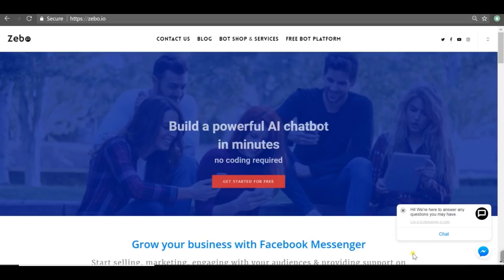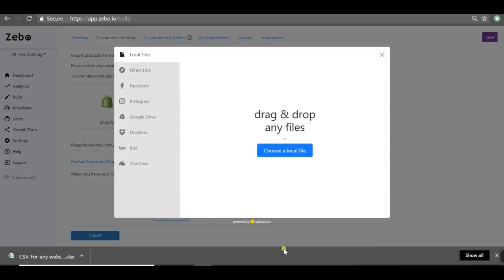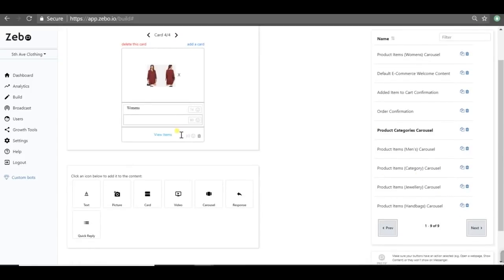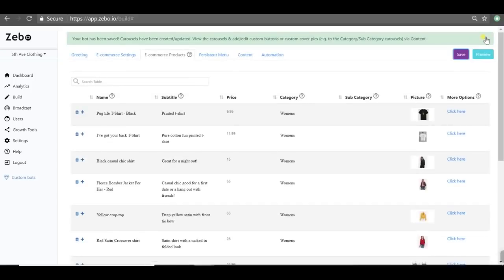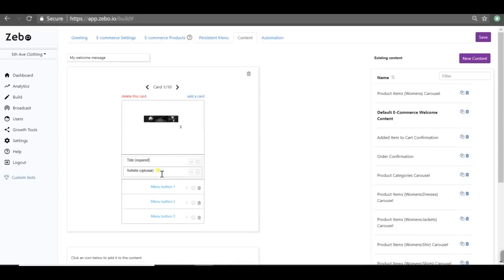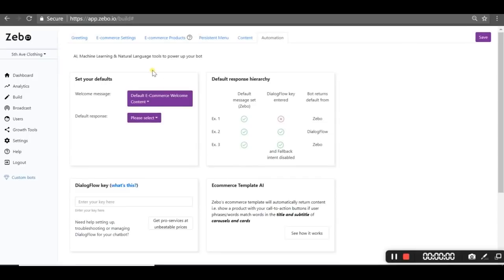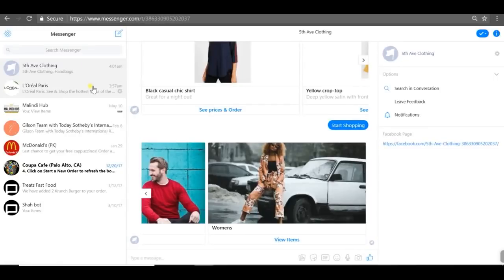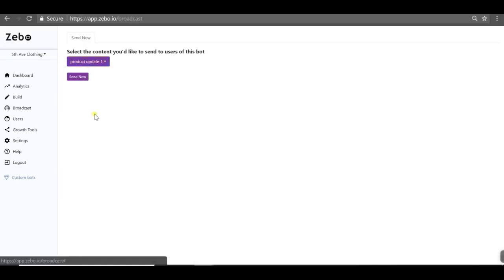How to make an ecommerce facebook messenger chatbot for free + website widget in 30 minutes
Learn how to make an ecommerce Facebook Messenger chatbot to drive sales and user engagement. It takes 30 minutes and no coding required!! The chatbot comes with a website widget and marketing automation tools. Best part, its all FREE!